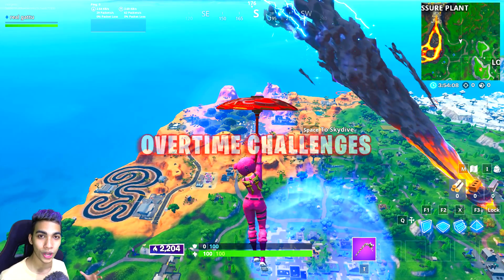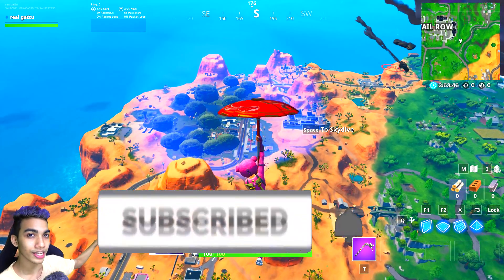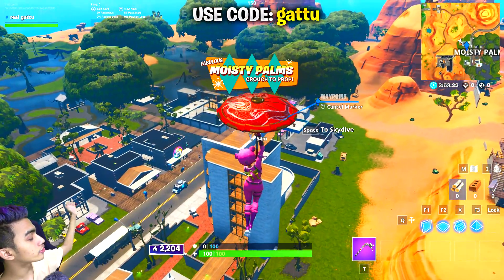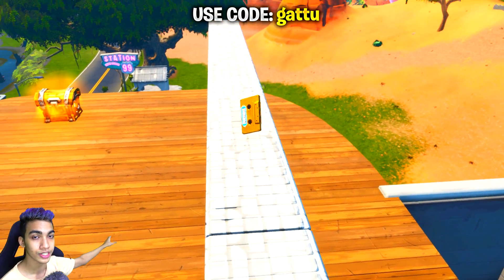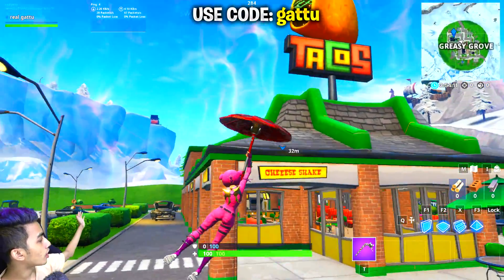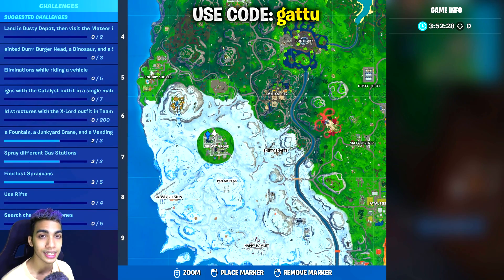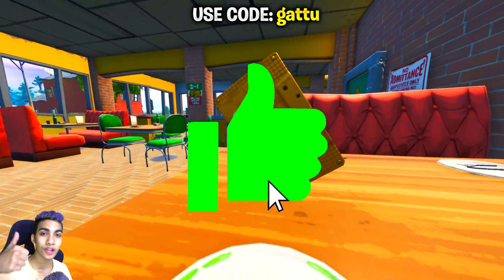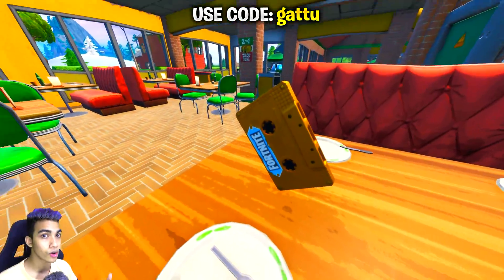Collect the Visitor Recording on the Moisty Palms and Greasy Grove LOCATIONS (Fortnite Out of Time)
*EXACT LOCATION* to Collect the Visitor Recording on the Moisty Palms and Greasy Grove, go over here and collect it :)

Fortnite Out of time Challenges:
Collect the Visitor Recording on the Floating Island and Retail Row
Collect the Visitor recording on the Starry Suburbs and Gotham City